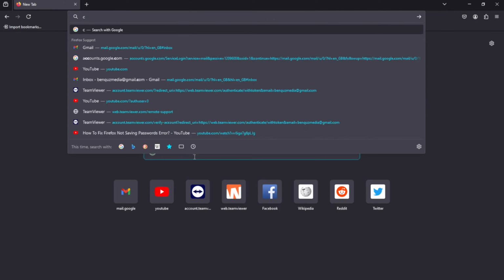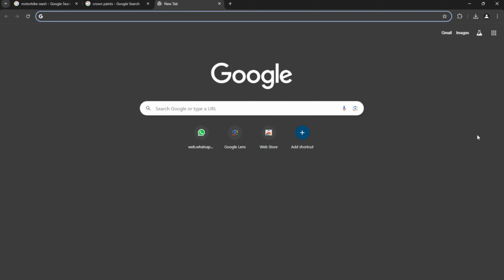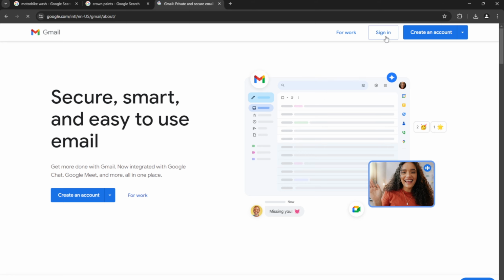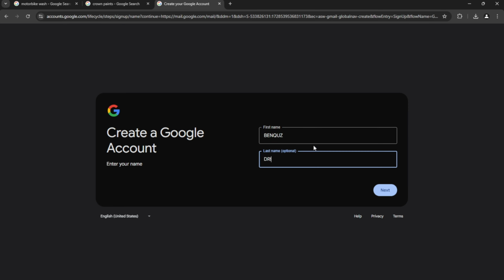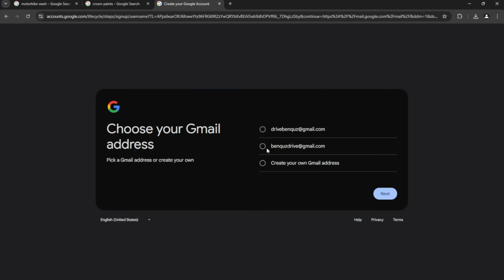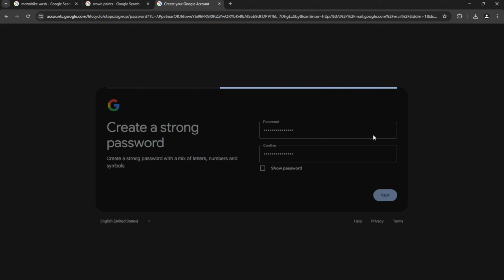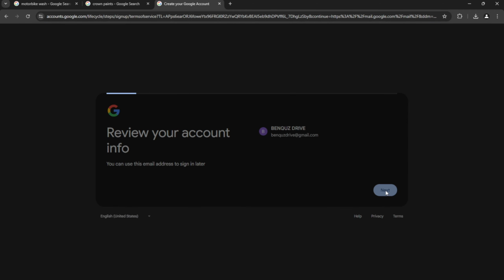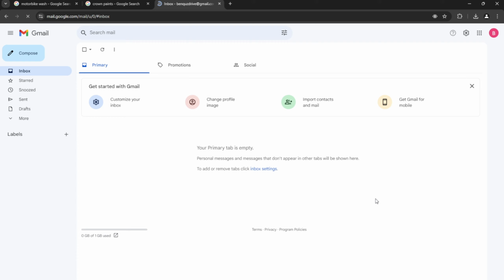CREATE Your New Gmail Account On PC NOW!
Learn how to create a new Gmail account on your PC in just a few easy steps! In this tutorial, we'll guide you through the entire process, from signing up to setting up your new Gmail account. We'll cover how to choose a strong password, add a recovery email and phone number, and set up your account settings. By the end of this video, you'll have a brand new Gmail account up and running on your PC. So, let's get started and create your new Gmail account now!